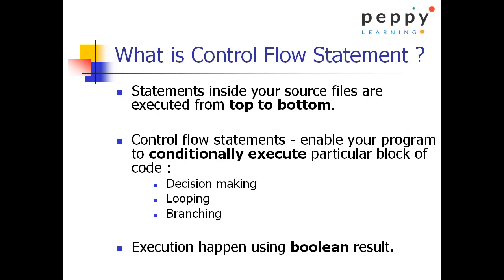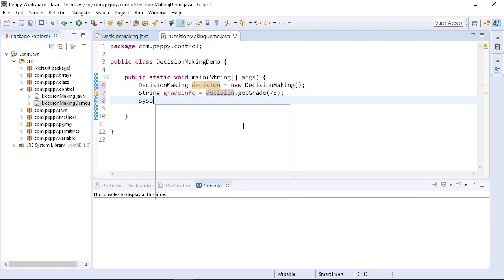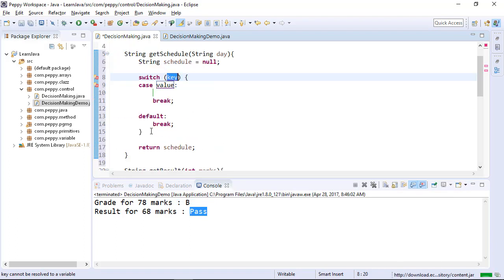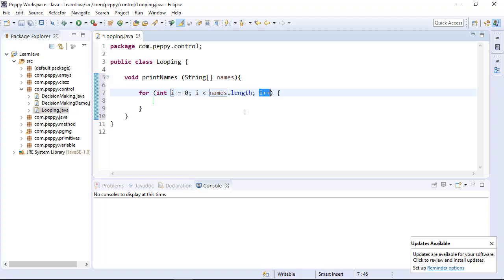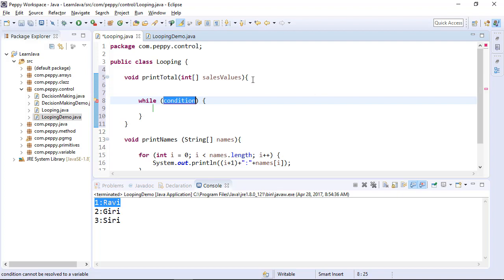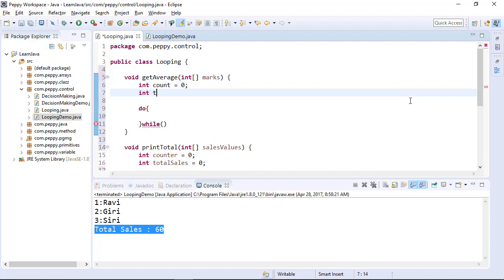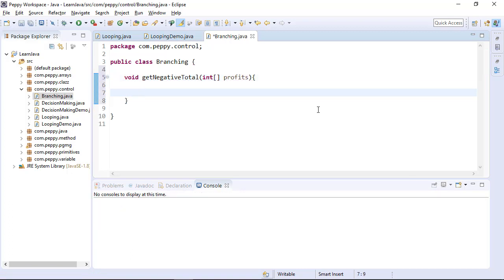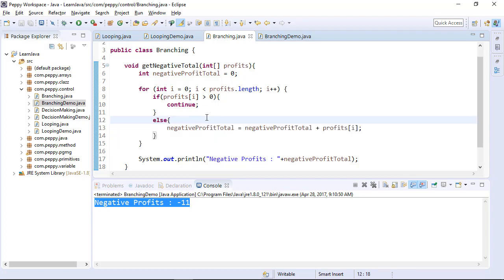13 Control Flow Statements